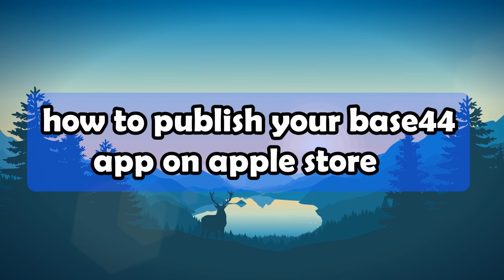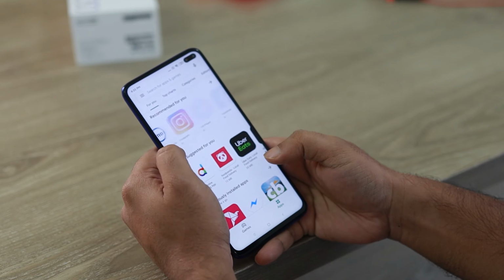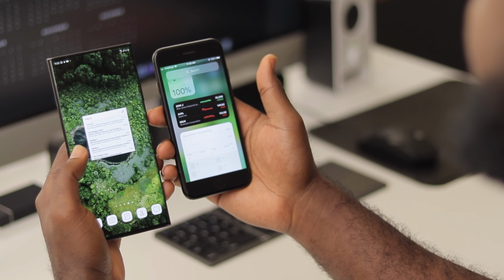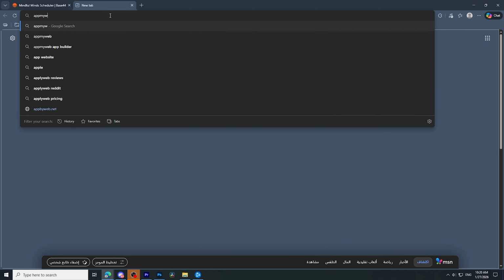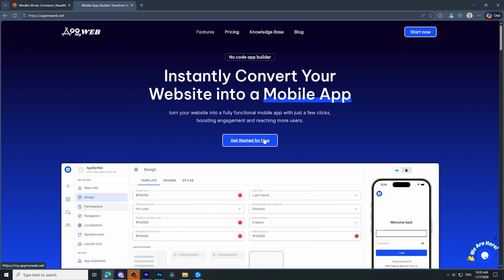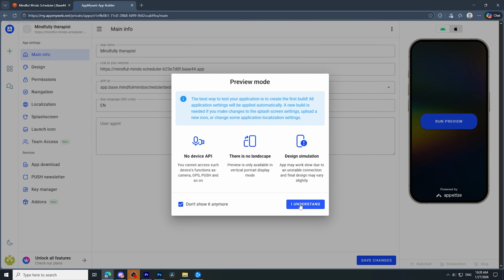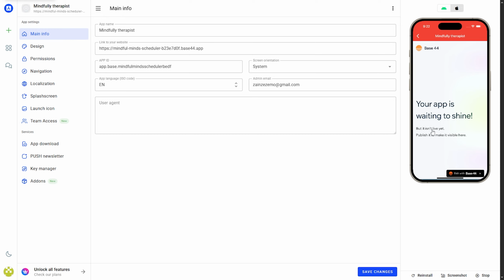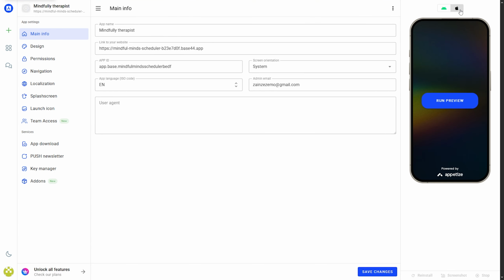How To Publish Your Base44 App On Apple Store (App Store) - Full Guide